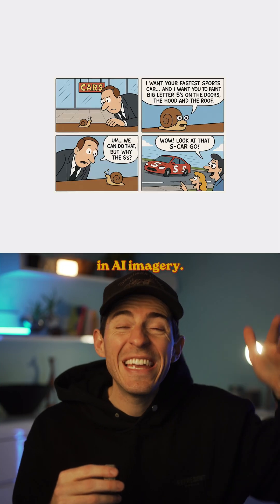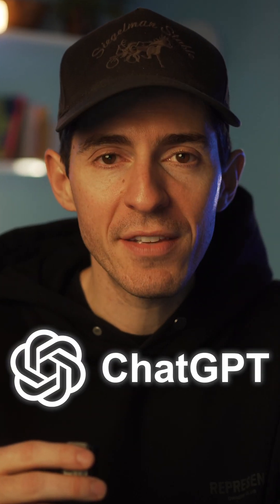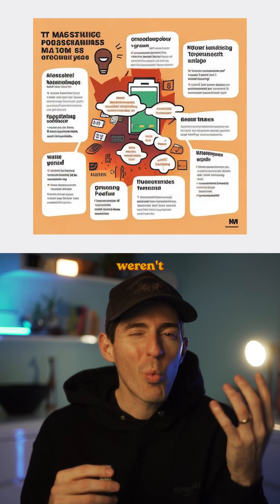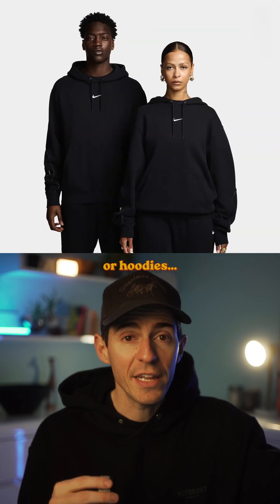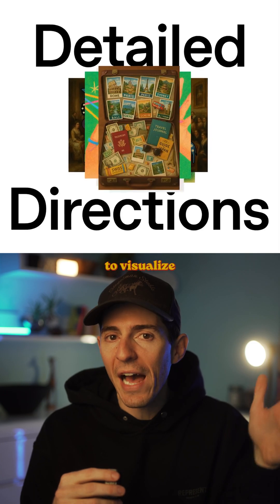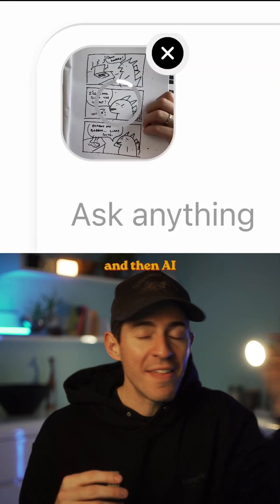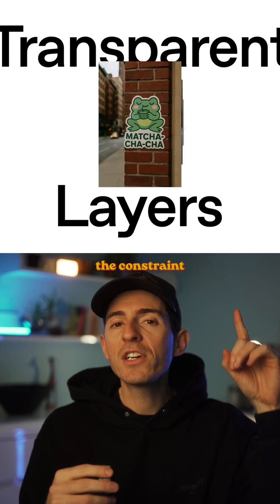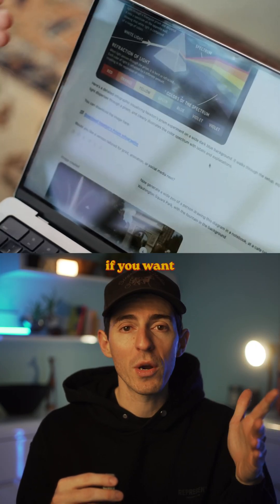ChatGPT just gave everyone a pro-level illustrator in their pocket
ChatGPT just gave everyone a pro-level illustrator on demand